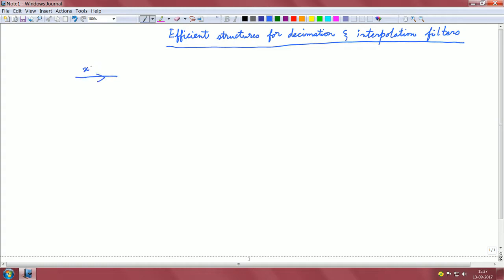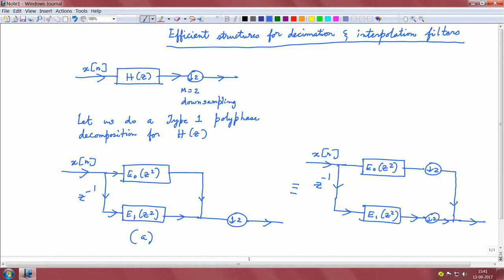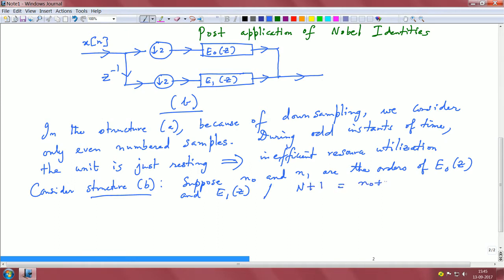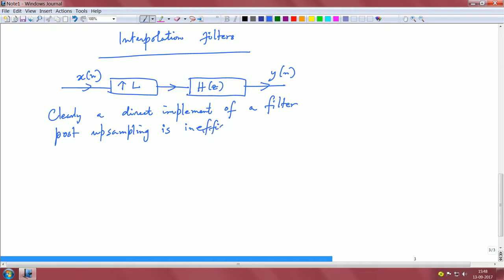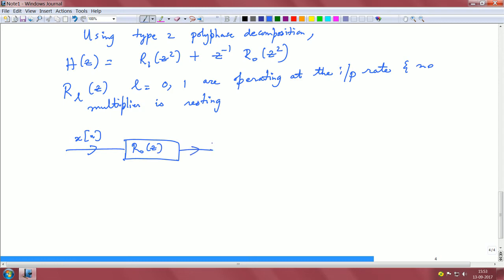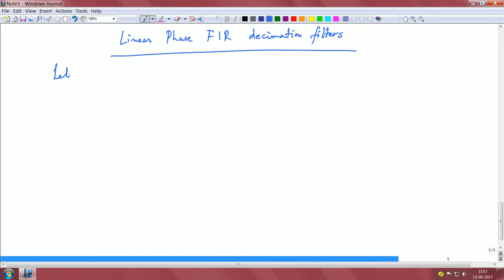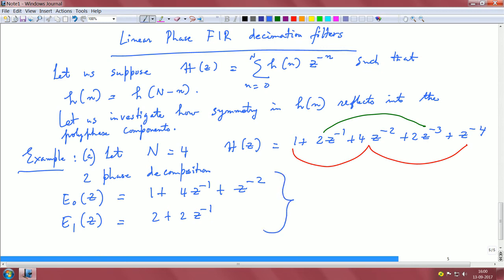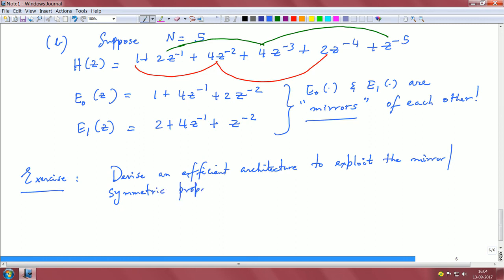Lec 41 - Efficient architectures for interpolation and decimation filters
Efficient architectures for interpolation and decimation filters